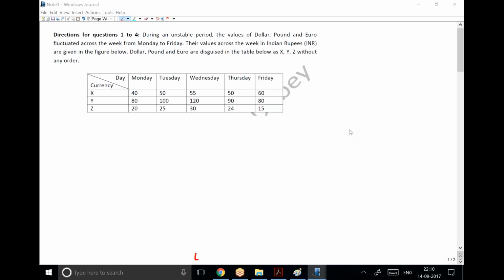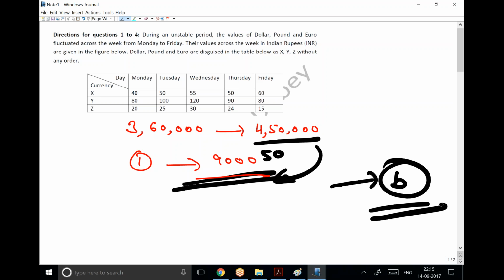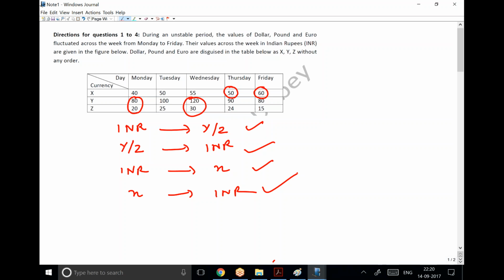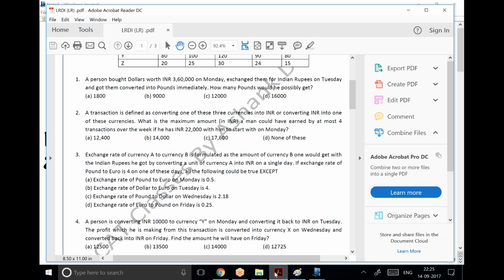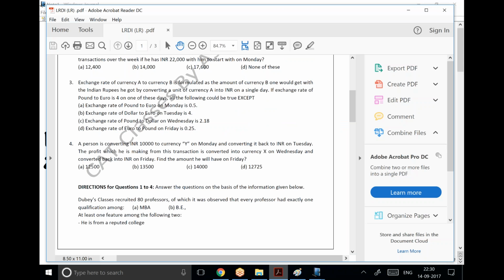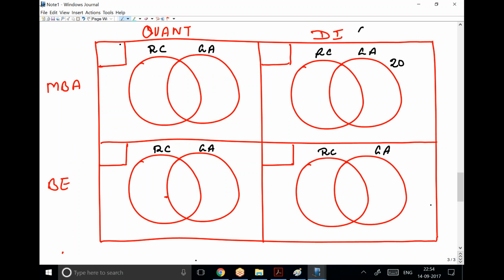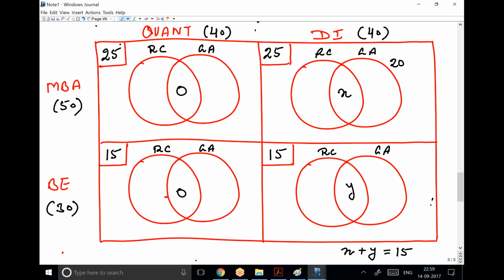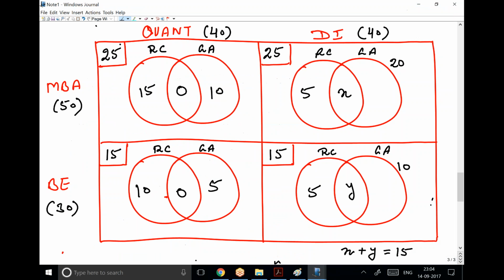LRDI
Logical Reasoning & Data Interpretation